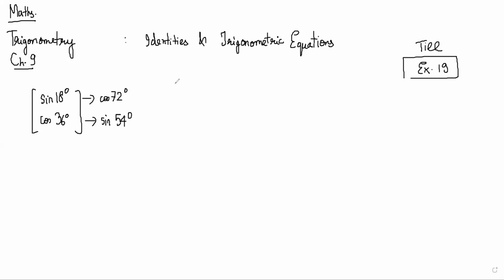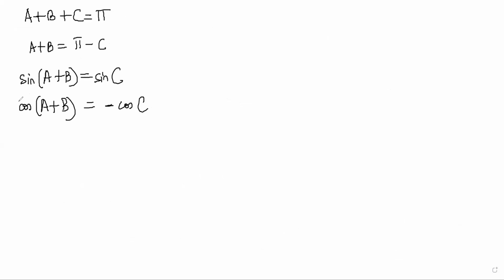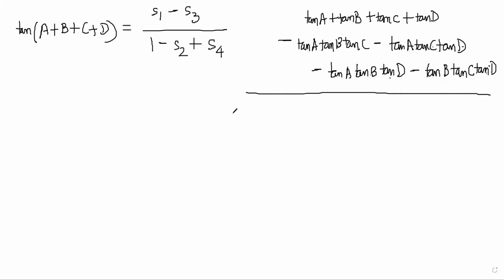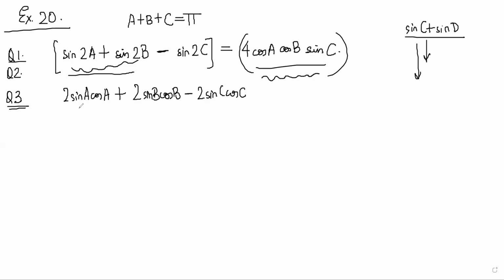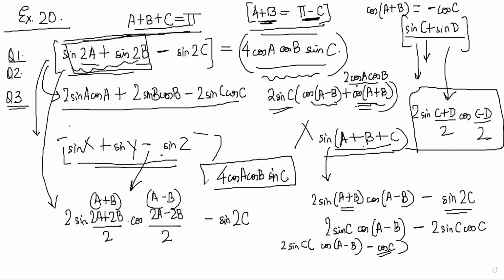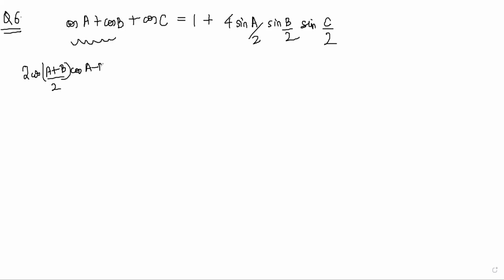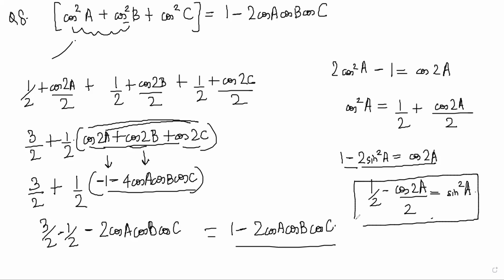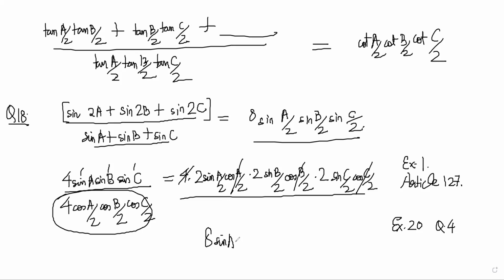Trigonometry - Conditional Identities (Ch. 9)